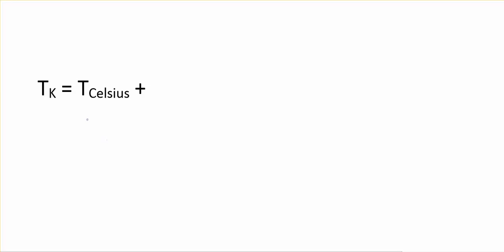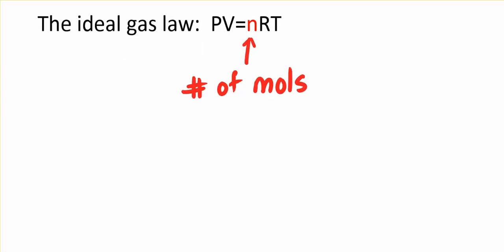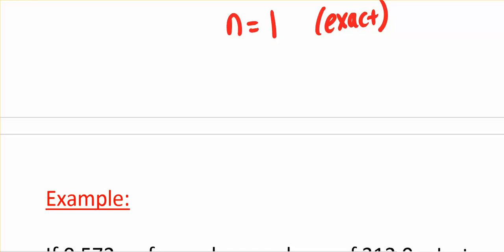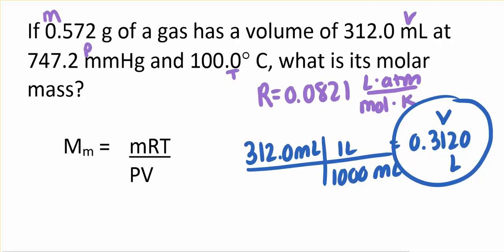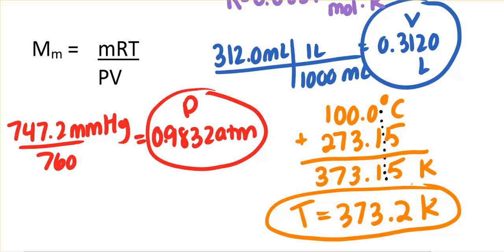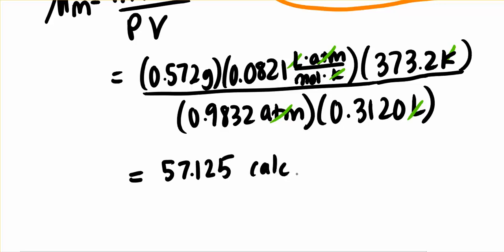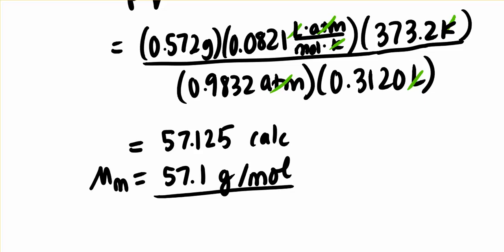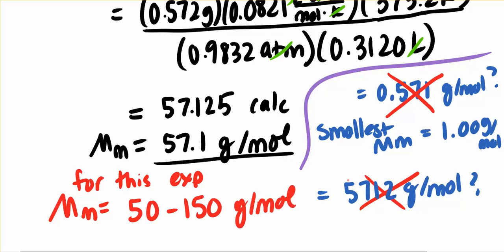1406 exp 6 Mm pt 2 pressure